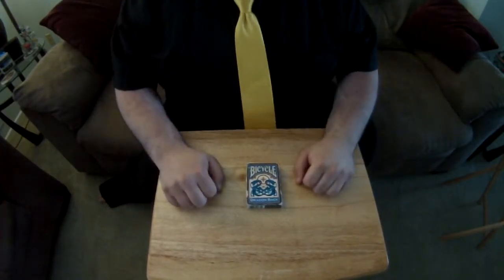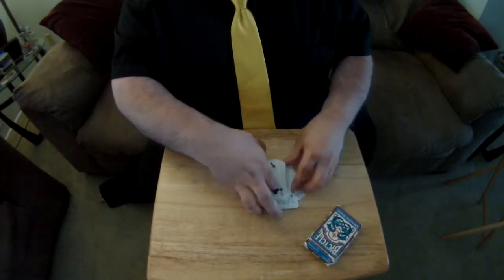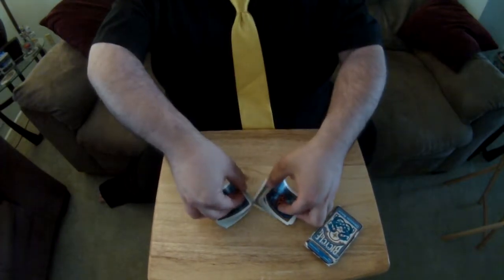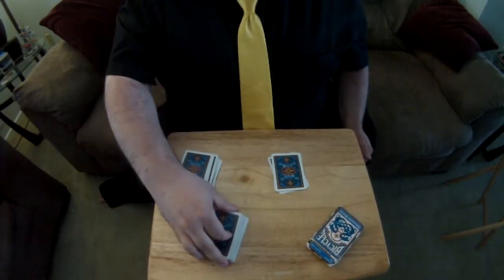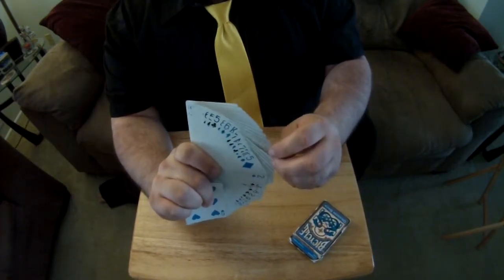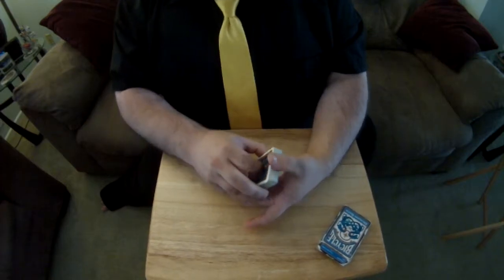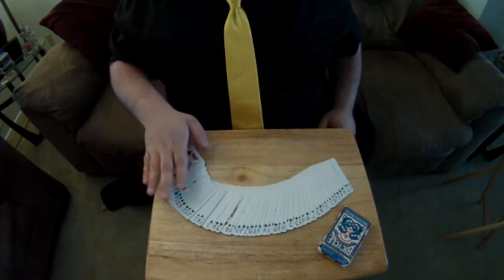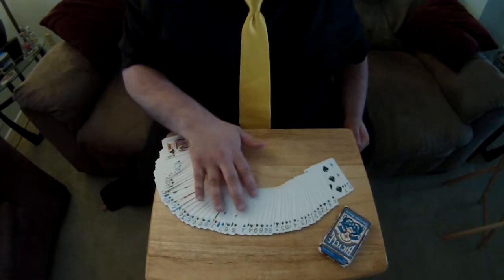Psychic Abilities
moar macig